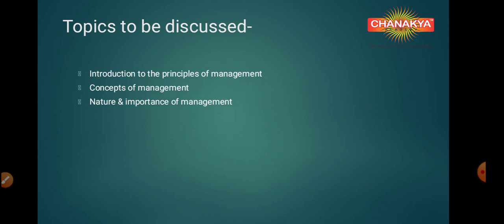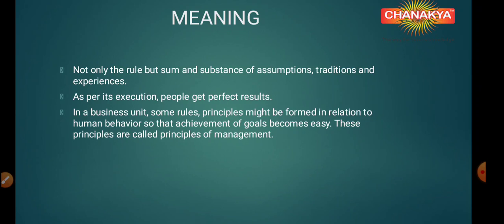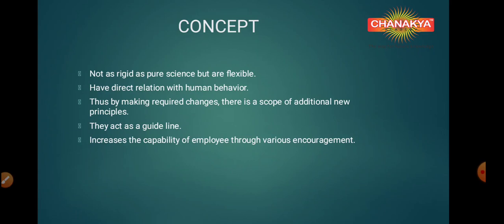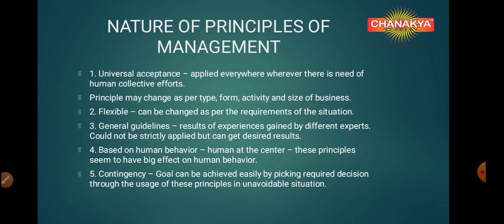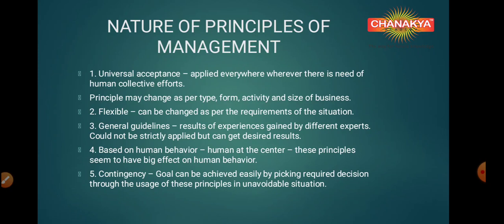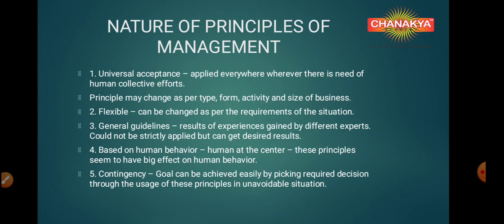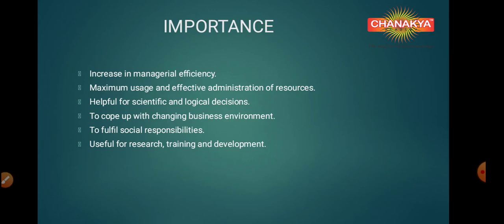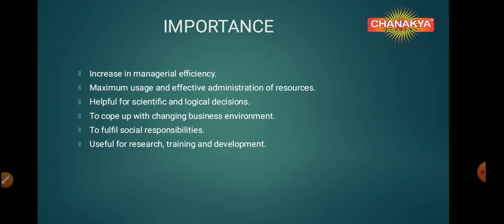2. Principles of management - part 1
12 commerce English medium ( GSEB) OC